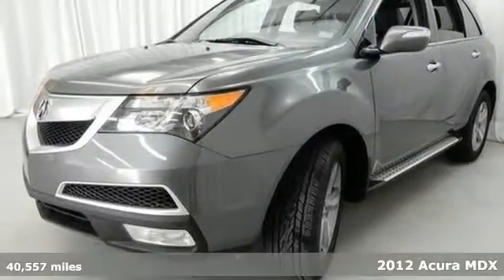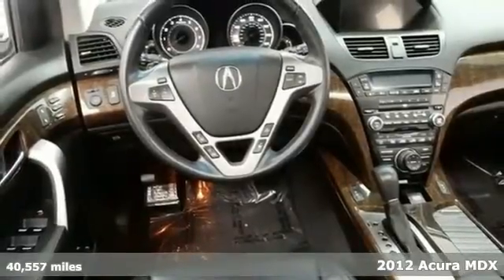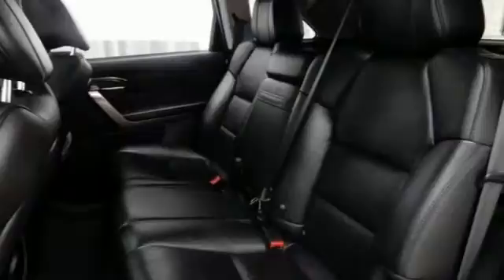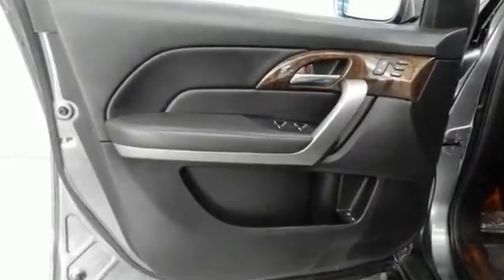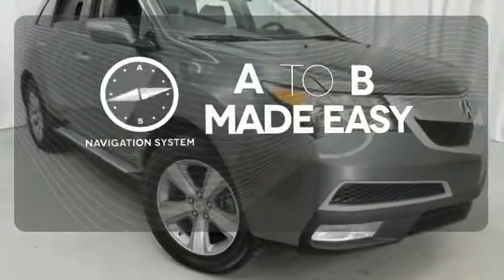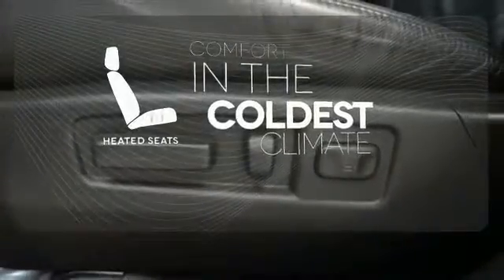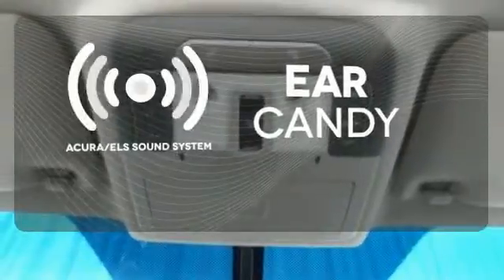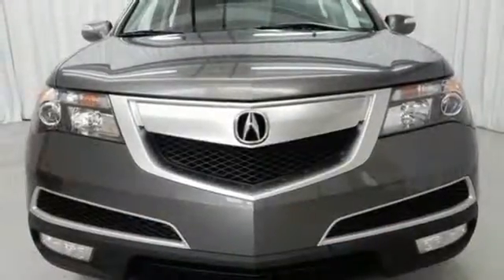2012 Acura MDX Greenville SC Easley, SC AP4179 - SOLD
Year: 2012
Make: Acura
Model: MDX
Engine: 6 Cylinder
Transmission: 6 Speed Shiftable Automatic
Color: Polished Metal Metallic
Interior: Ebony
Mileage: 40557
Stock #: AP4179
VIN: 2HNYD2H40CH522700
10 Speakers, 3rd row seats: split-bench, A/V remote, Dual-Level Heated Front Sport Seats, Entertainment system, Front dual zone A/C, Garage door transmitter: HomeLink, Headphones, Heated rear seats, Memory seat, Navigation System, and Power passenger seat. Creampuff! This charming 2012 Acura MDX is not going to disappoint. There you have it, short and sweet! This terrific Acura MDX is just waiting to bring the right owner lots of joy and happiness with years of trouble-free use. Acura Certified Pre-Owned means you not only get the reassurance of a 12mo/12,000 mile limited warranty, but also up to a 7yr/100k mile powertrain warranty, a 182-point inspection/reconditioning, 24/7 roadside assistance, trip-interruption services, rental car benefits, Acura Concierge Service, and a complete CARFAX vehicle history report.

Address:
2450 Laurens Rd